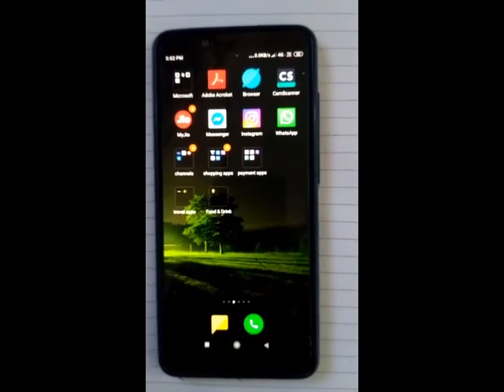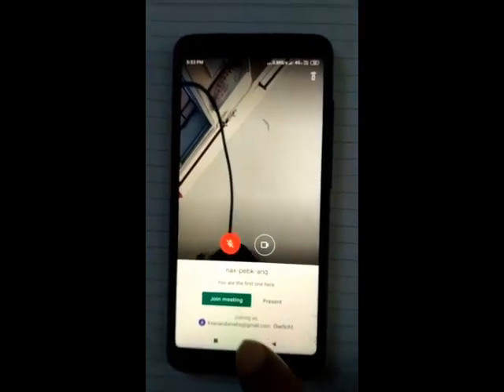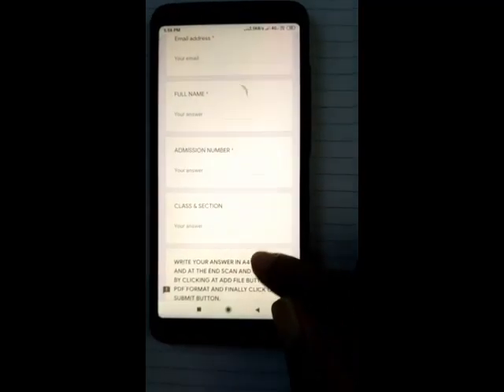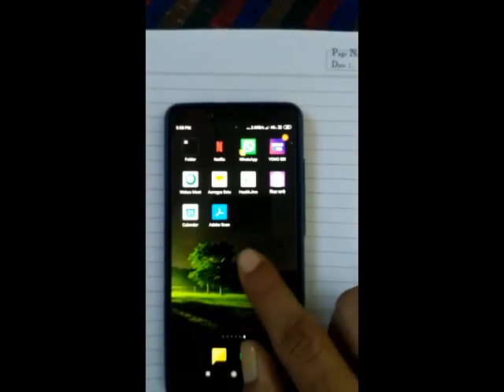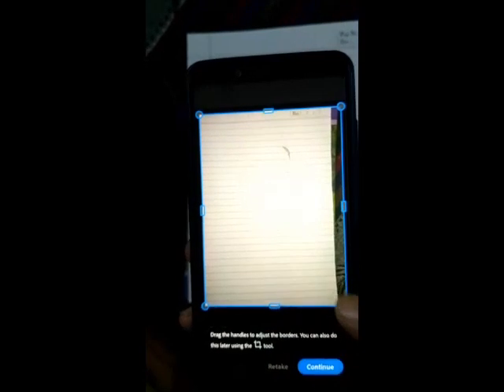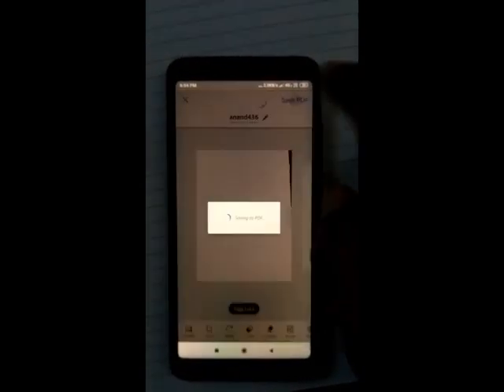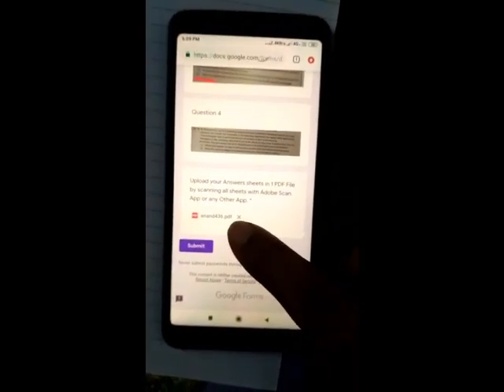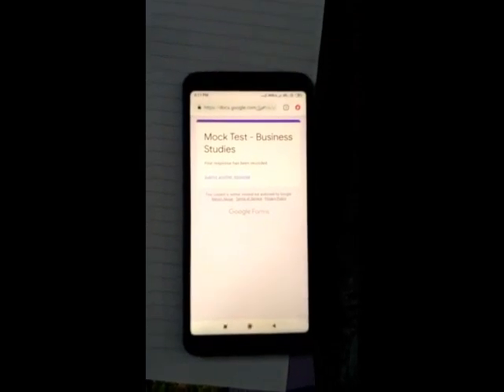How to Attend Test In Google Meet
Class Test in Google Meet
How to take online exam on Google Meet-Classroom
How Teachers Can Watch Students During Online Exam on
HOW TO CONDUCT LIVE TEST IN GOOGLE MEET
Exam Invigilation using Google Meet
How do I attend an exam on Google Meet?
How do I do an online quiz on Google Meet?
How do you attend a test in Google Classroom?
Can Google Forms detect cheating?